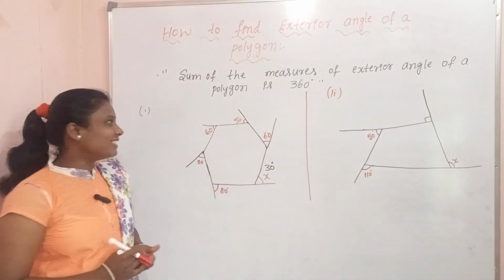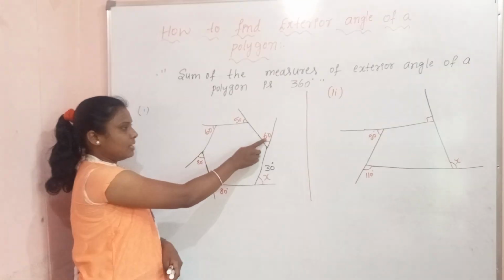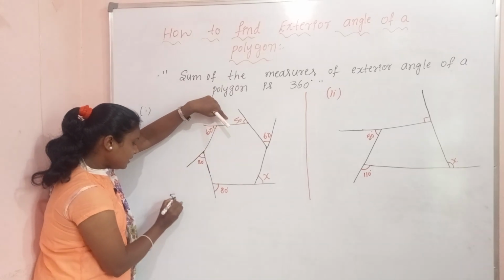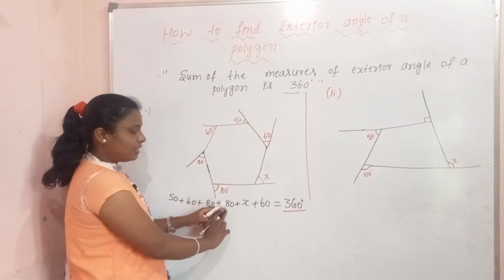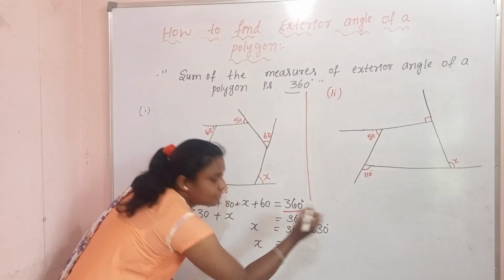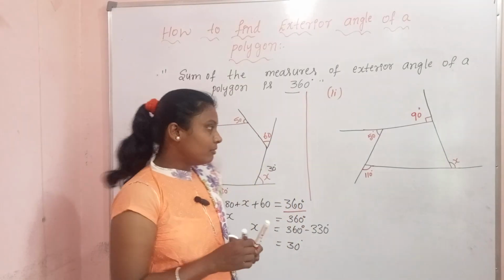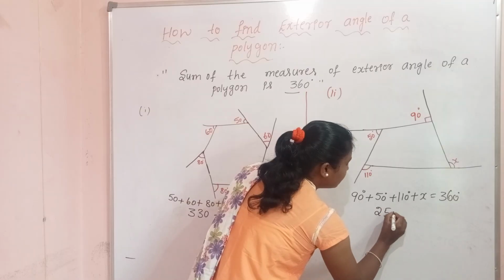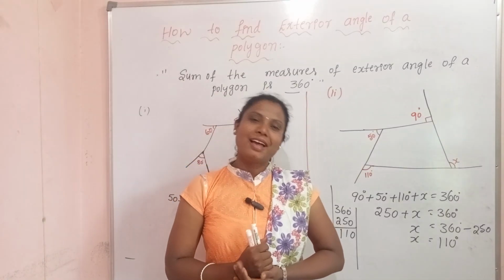How to find I exterior angle of a any polygon in a simple way ( grade 8)